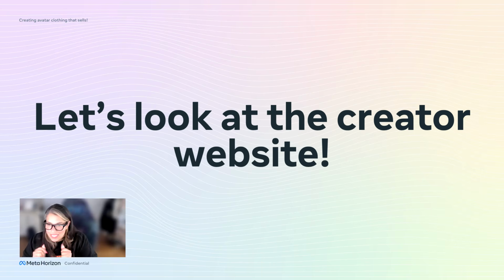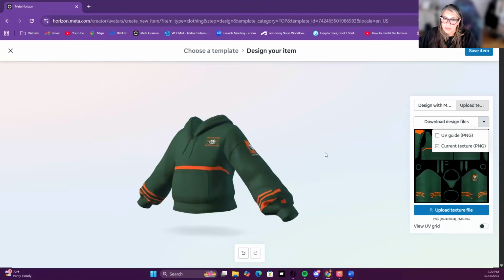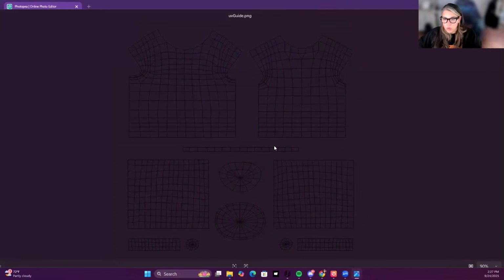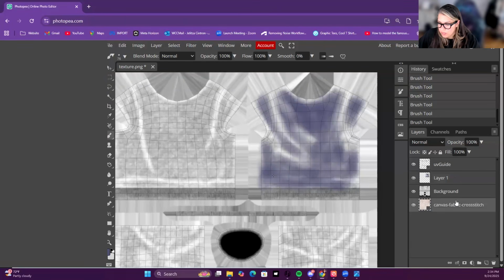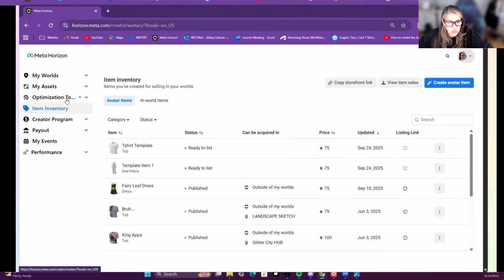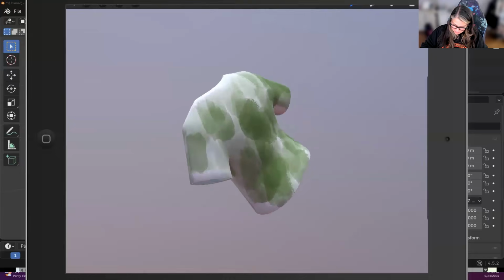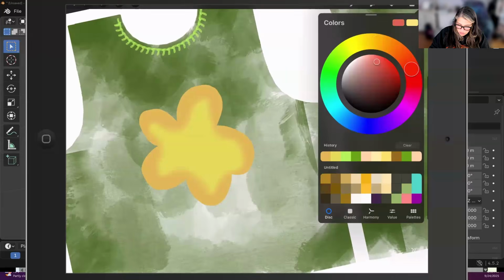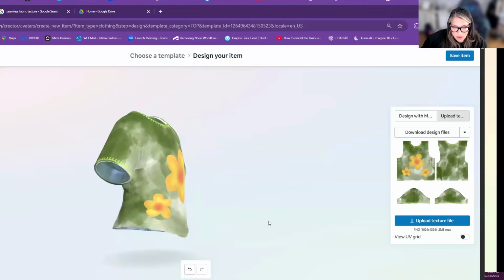Create Avatar Clothing that Sells in Meta Horizon Worlds Using AI and Custom Textures (pt. 1)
Ready to turn your ideas into best-selling avatar items? In this hands-on session, MHCP mentor SpaceGlitterUnicorn shows the whole creative flow you can start today—from picking a base silhouette and brainstorming with AI to polishing textures and getting them ready to upload. You’ll leave with a simple, repeatable process to go from concept to marketplace with confidence.

▶️ VIDEO CHAPTERS

📌 Getting Started: Creator Portal & Silhouettes
🕒 00:00:00 Welcome + session focus (selling avatar clothing)
🕒 00:00:43 Creator website → Item Inventory overview
🕒 00:01:22 “Create Avatar Item” → silhouettes (shirts, bottoms, shoes, dresses, one-pieces/armor)

🤖 Rapid Prototyping with AI
🕒 00:02:00 Why use AI (speed, experimentation, endless inspo)
🕒 00:03:05 Live prompt → hoodie concept from chat; generate & review results
🕒 00:06:00 Download current texture & batch more AI textures efficiently

🖼️ Photo Editing & Export (Photopea)
🕒 00:07:39 Tool Options: GIMP, Krita, Photopea
🕒 00:13:00 UV guide, overlays & Levels workflow for detail pop
🕒 00:18:52 Export PNG 1024×1024, name file, drag-drop back into item preview

🧰 Blender Bridge → Procreate Paint
🕒 00:23:01 Save a blank item, locate files, download model
🕒 00:24:33 Rename to .fbx, import in Blender; export OBJ (Procreate-friendly)
🕒 00:27:32 Procreate import → paint in 3D & switch to 2D Texture view for precision (Alpha Lock, brushes, patterns)

⬆️ Finalize Textures & Upload
🕒 00:35:55 Procreate Share Textures (PBR set), save to Drive
🕒 00:38:48 Resize to 1024 if needed → export PNG
🕒 00:39:45 Drag-drop PNG into Creator site; batch designs, add descriptions, then list when ready

🧑‍💻 MEET YOUR MENTOR
Great worlds start with a clear artistic vision. Helping creators find theirs is where SpaceGlitterUnicorn shines. “Glitter” spent 14 years in banking before taking the leap, as a single mom, to become a full-time sculptor and 3D modeler. Today, she mentors MHCP creators through approachable sessions on 3D modeling and art design, where she helps turn big ideas into beautiful, playable moments.